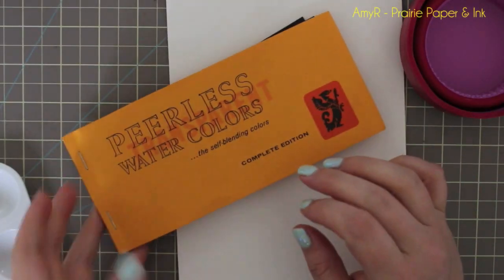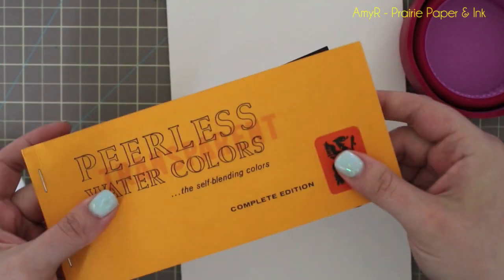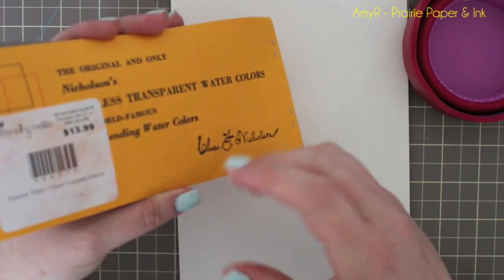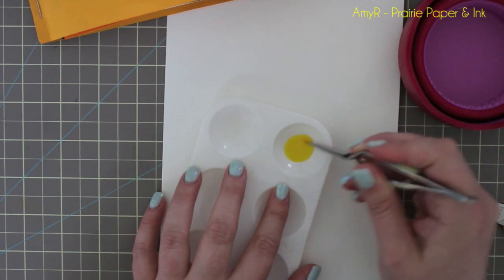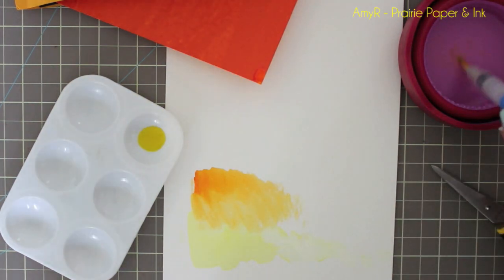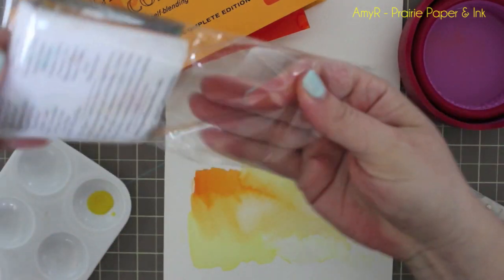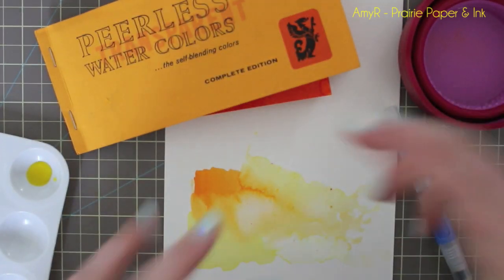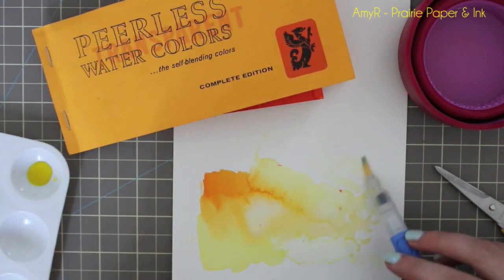Product Review - Peerless Watercolors